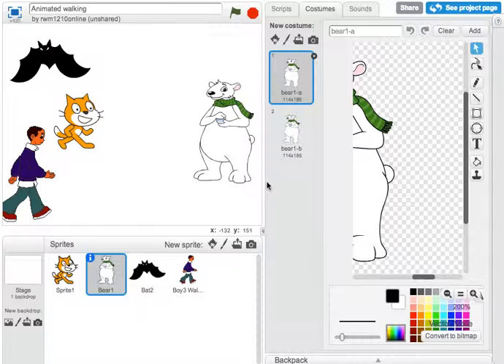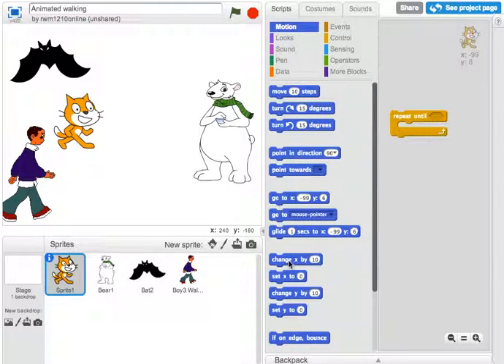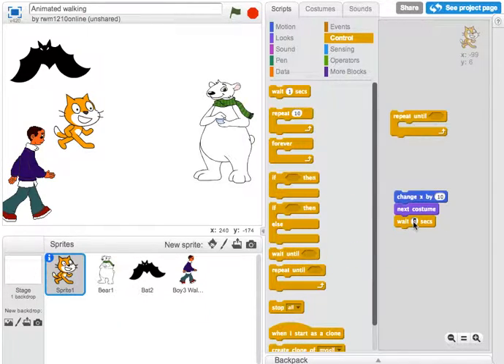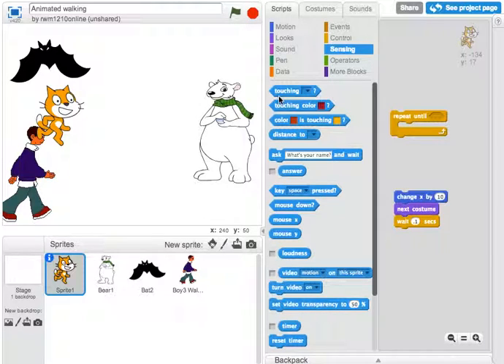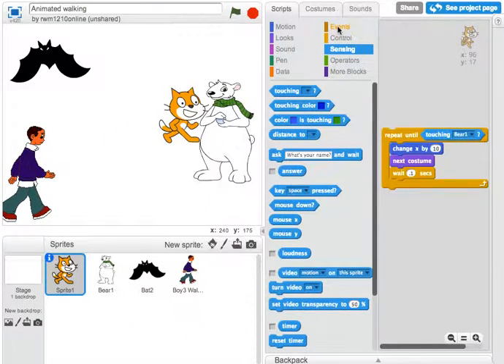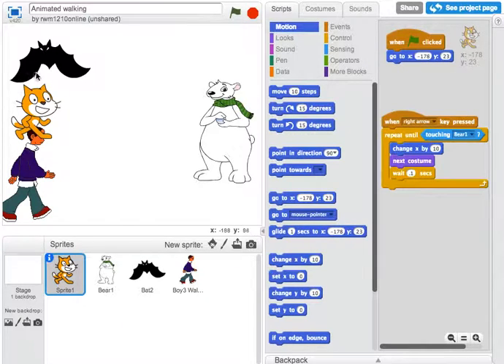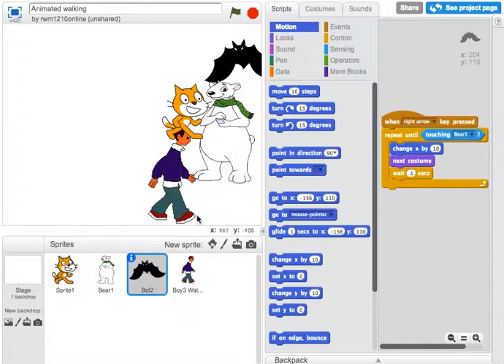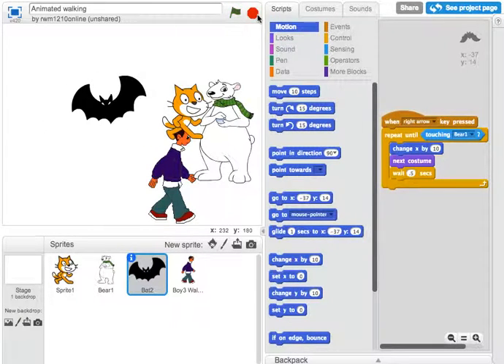animated walking and flying